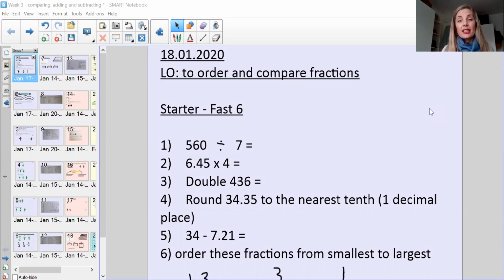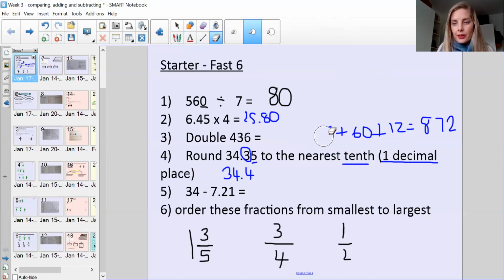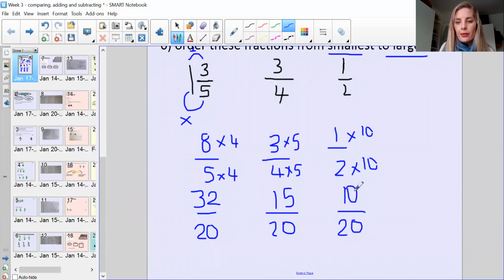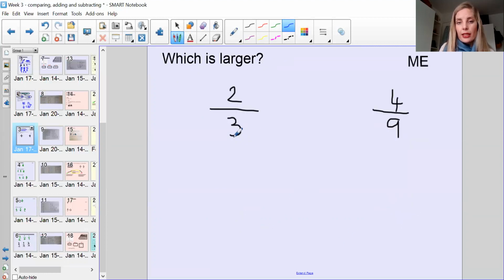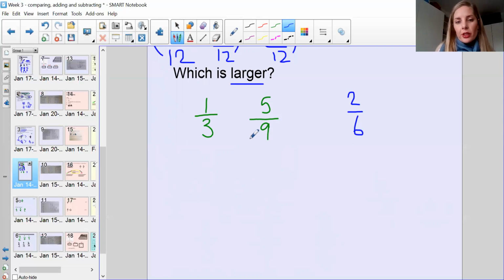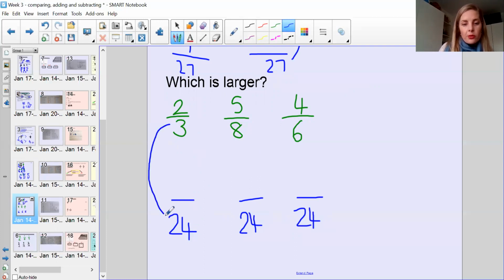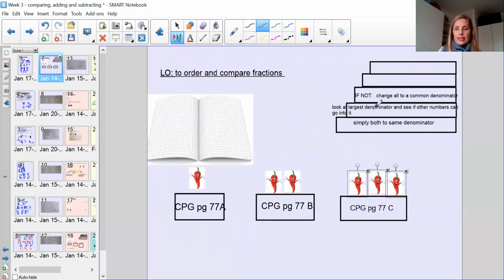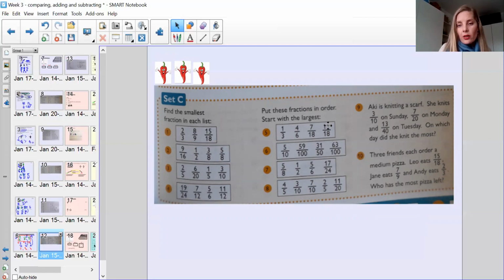Year 5 Maths lesson Monday 18 January